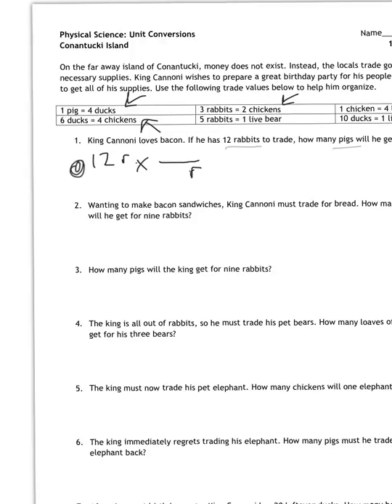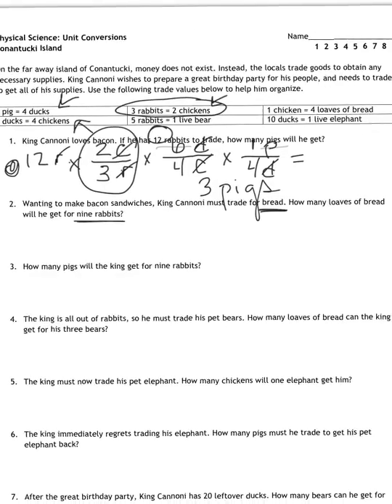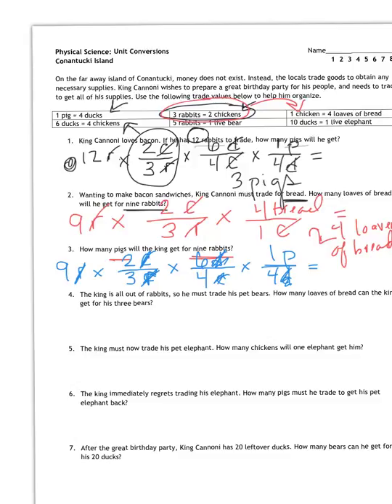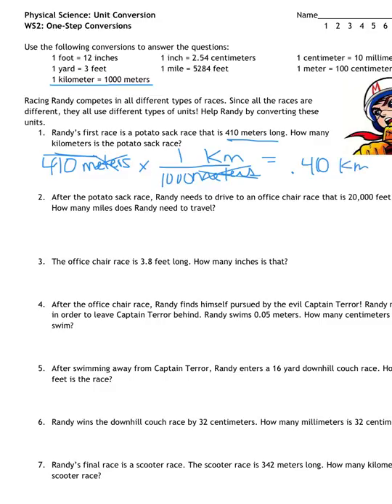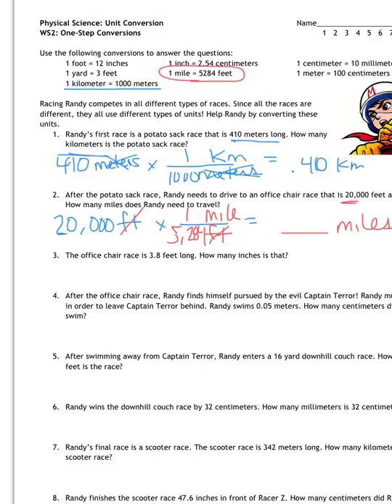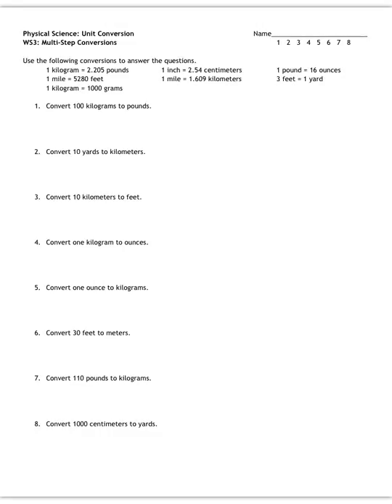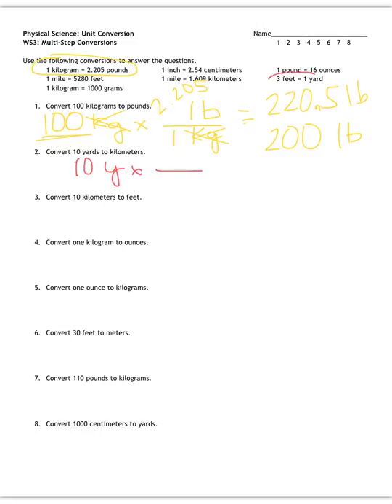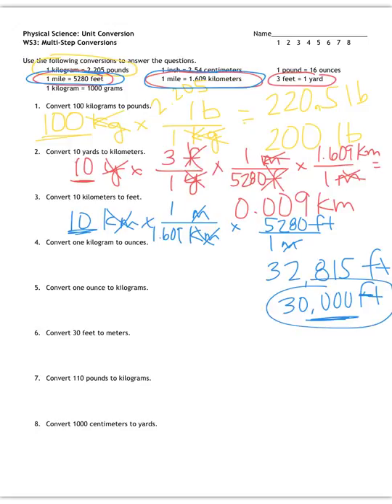Unit conversions preAP 8.21